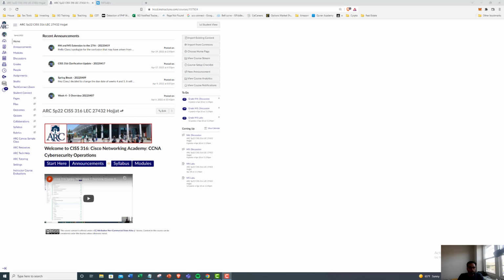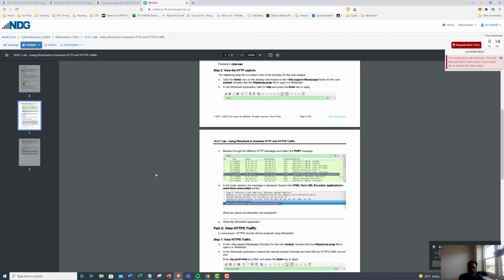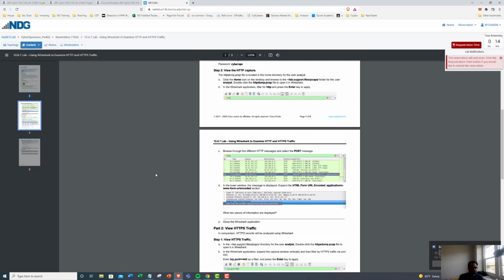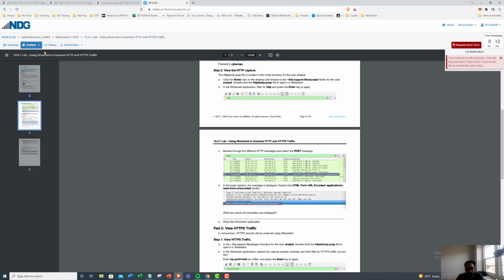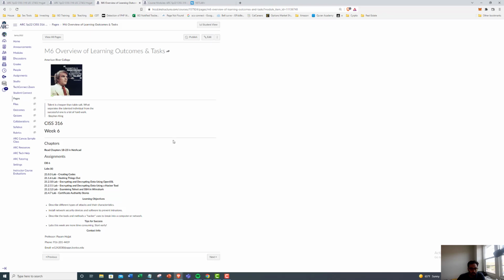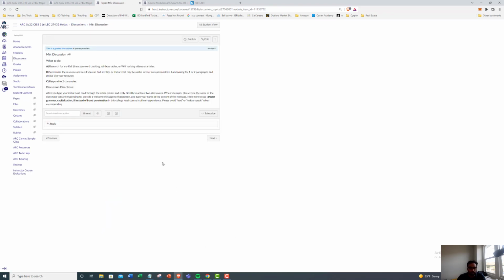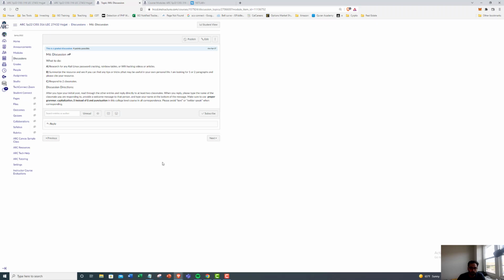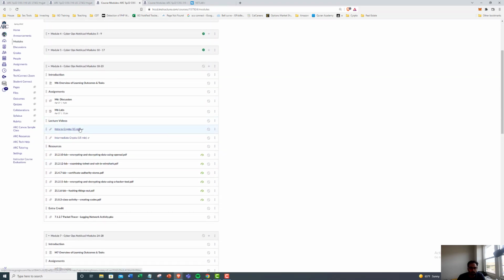CISS 316 Spring 2022 Week 6 Overview